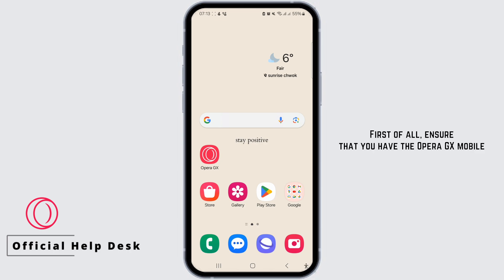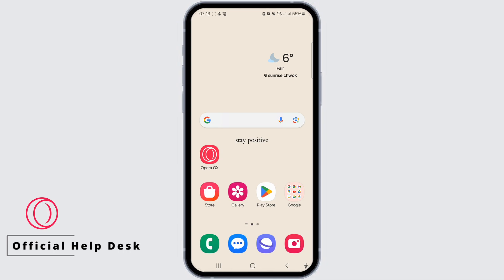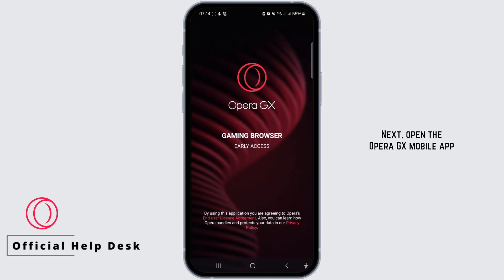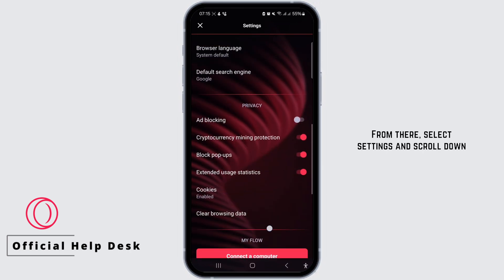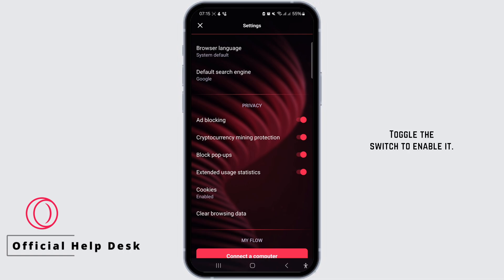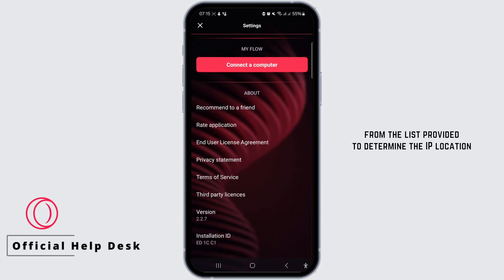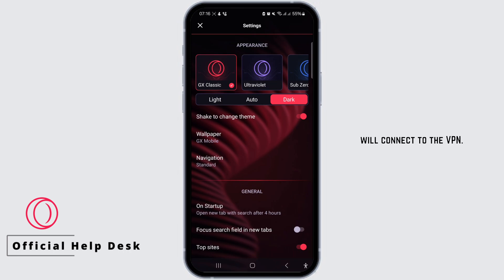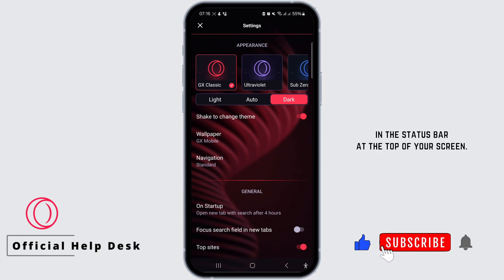How To Enable VPN on Opera GX Mobile (2024) - Easy Fix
To enable VPN on Opera GX Mobile in 2024, follow these steps:

Key Steps to Enable VPN on Opera GX Mobile (2024):

🌐 If you want to protect your online privacy and security while using Opera GX Mobile, you can enable its built-in VPN feature. Here's how:

Timestamps:
0:00 - Introduction
0:05 - How to Enable VPN on Opera GX Mobile (2024)
0:10 - Step-by-Step Guide

Please note that the availability and functionality of the VPN feature in Opera GX Mobile may vary depending on your location and the version of the app. Ensure you have the latest version of Opera GX Mobile and refer to the app's official documentation for the most accurate and up-to-date instructions.